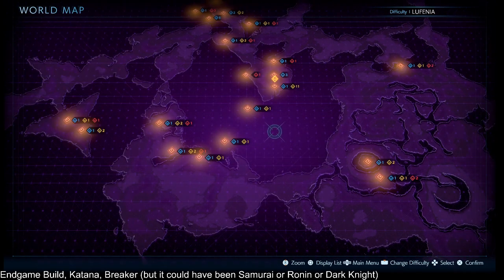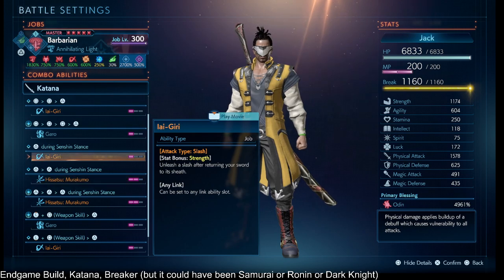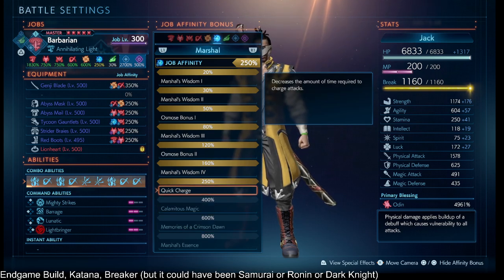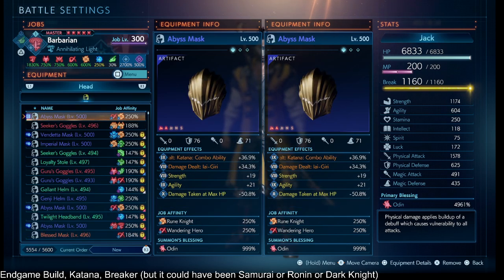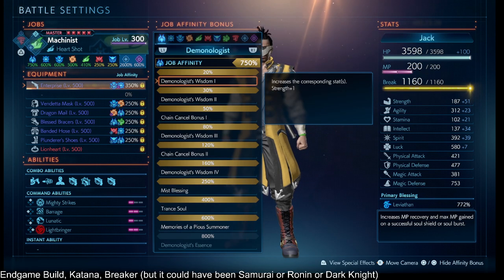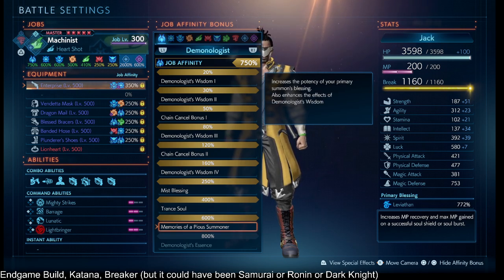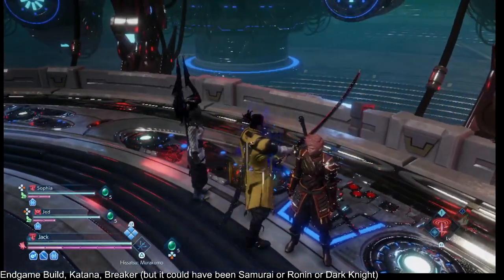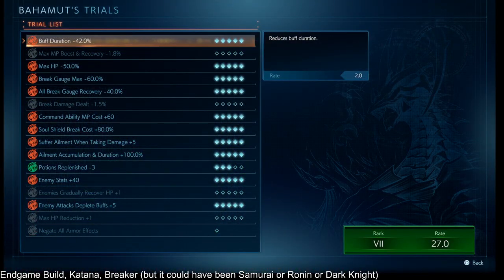endgame build idea, semi Let's Play, katana (Breaker), then 14 bosses die (Stranger of Paradise)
The concept could function on Dark Knight, Samurai, or Ronin with some adjustments in job affinity. Where excess job affinity turns into Strength.

Timestamps:
0:00 Concept
0:40 Job Affinities
10:15 Gear Effects
14:08 Command Abilities
15:23 Hunter (Machinist)
24:22 Gear Effects - Hunter
25:46 Master Points
28:36 NPC Job Setup
31:50 Pre-Battle Discussion and Demo
34:42 Boss 1 - World Map Tiamat, trials X
35:59 Rift Monsters
37:10 Boss Rush, high trials and adjustments for Enemy Attack Deplete Buffs
38:00 Boss Rush 3
experimenting with other katana combo abilities below:
42:17 Boss Rush 10

Though will say once things get too high, won't get to dance with the bosses and will have to tone things down and maybe even return to the world map to have duels with bosses.

(Note, there is nothing exclusive there. If inclined, it helps, but absolutely not required.)